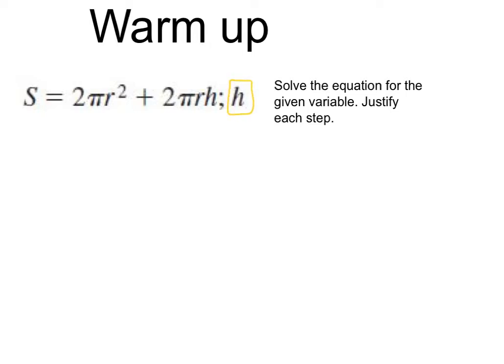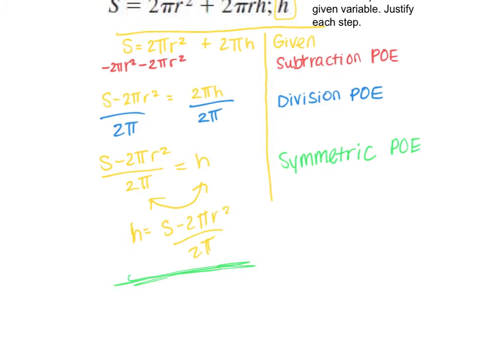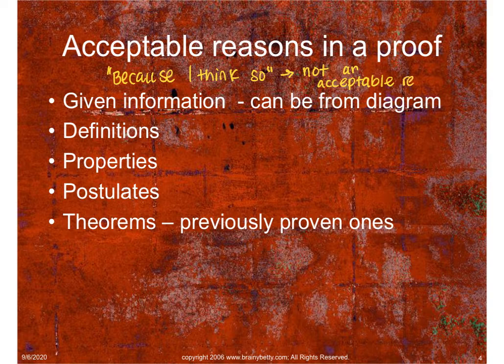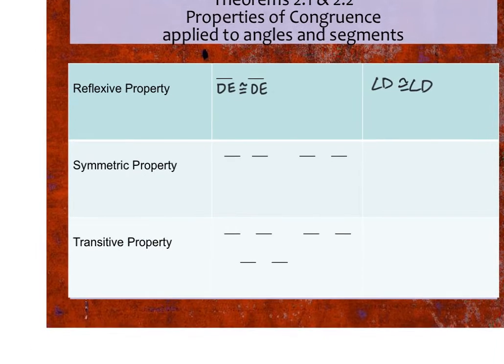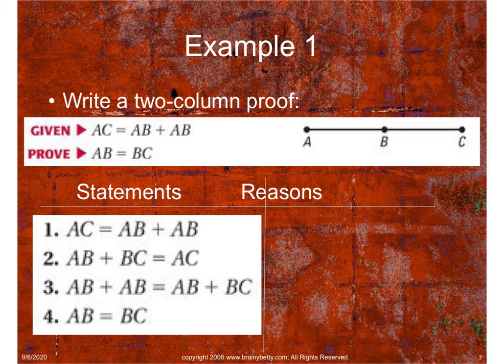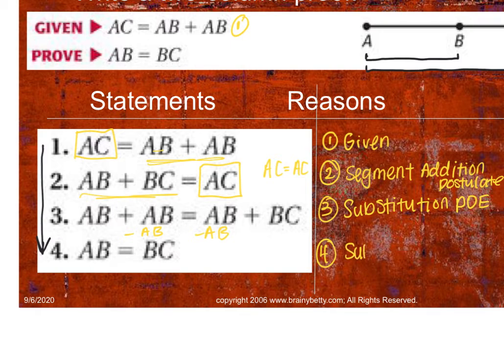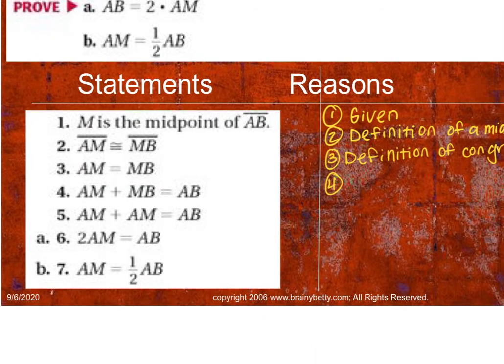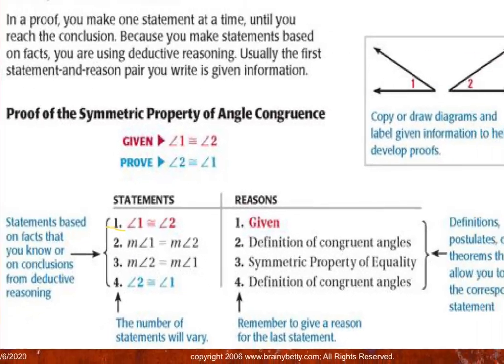Geometry Lesson 2.5